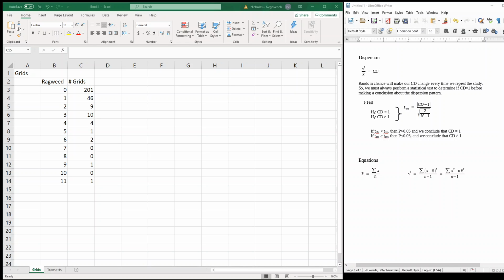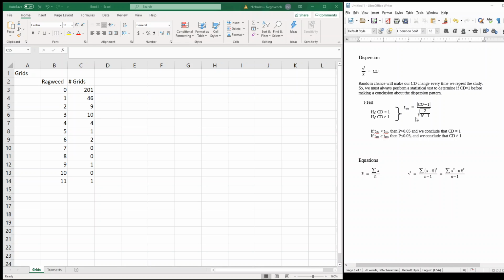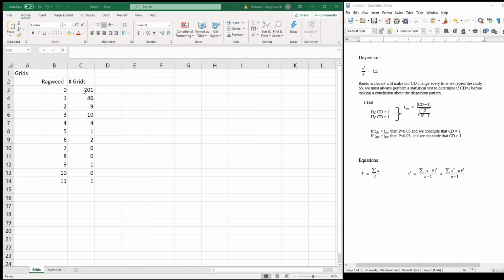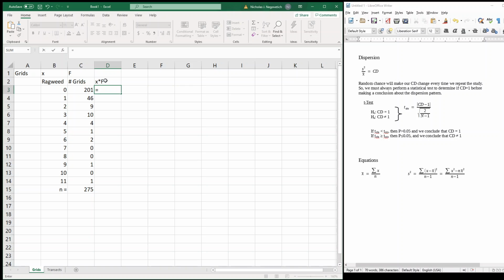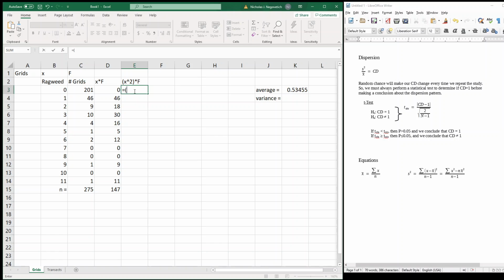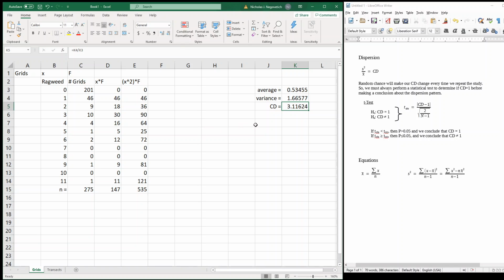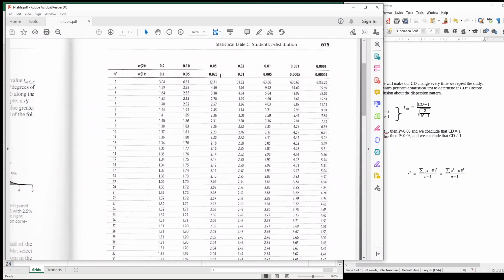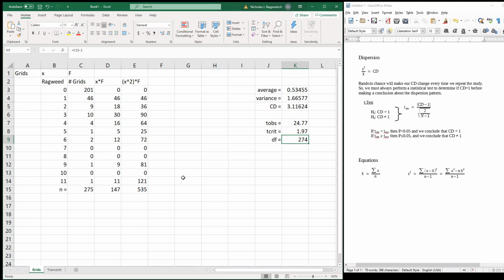How-to: Coefficient of Dispersion in Excel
Use excel to calculate the coefficient of dispersion and perform a t-Test to determine the dispersion pattern